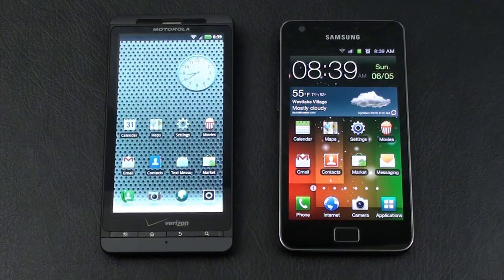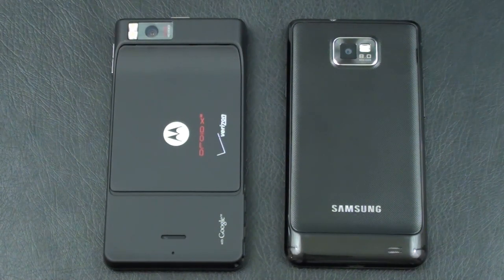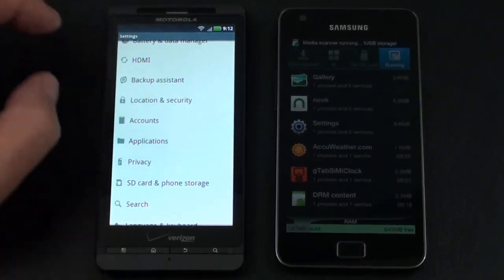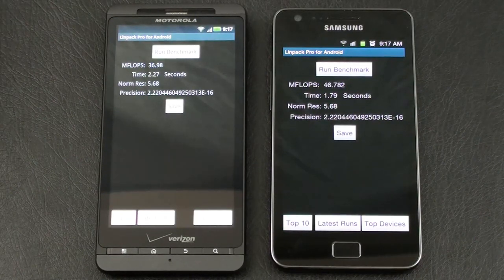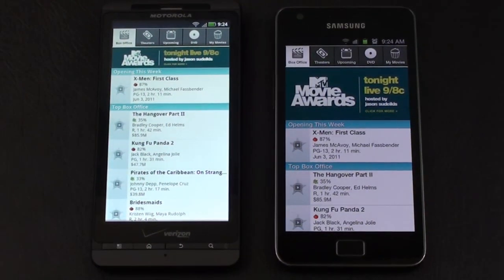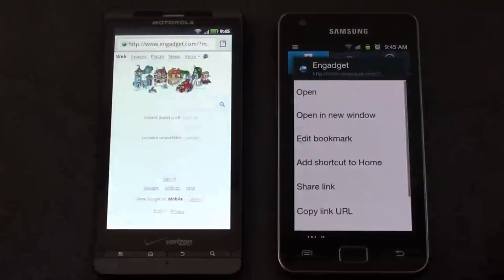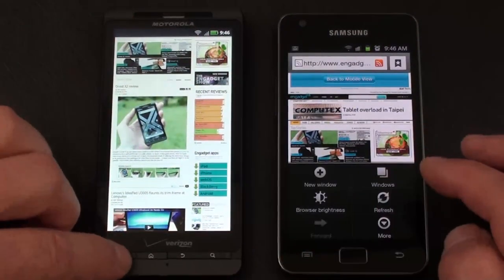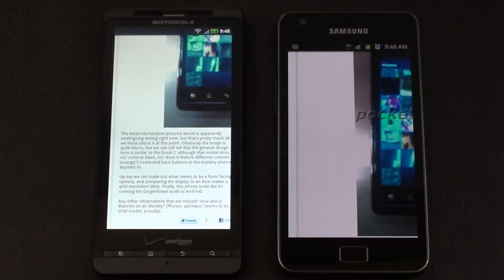Motorola Droid X2 vs Samsung Galaxy S 2 | Pocketnow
In the next round of our dual-core comparisons we put the Verizon Motorola Droid X2 up against the Samsung Galaxy S II. The Droid X2 has a 1.0GHz Tegra 2 CPU with 1GB of RAM, while the Galaxy S 2 has a 1.2GHz Exynos CPU with 1GB of RAM. Both have 8GB of ROM built in, plus have a microSD expansion slot. The battery on the Galaxy S 2 is larger at 1650mAh versus 1540mAh. For imaging, both have 8MP cameras with a flash, but the Galaxy S 2 can do full 1080p video, while the Droid X2 can only do 720p.